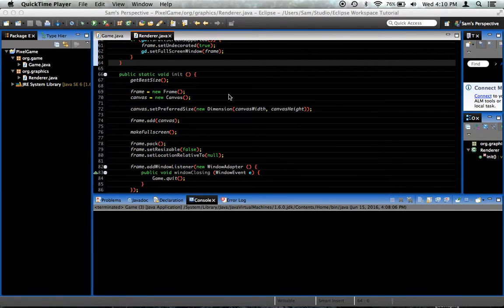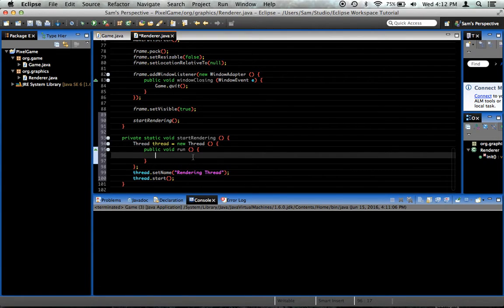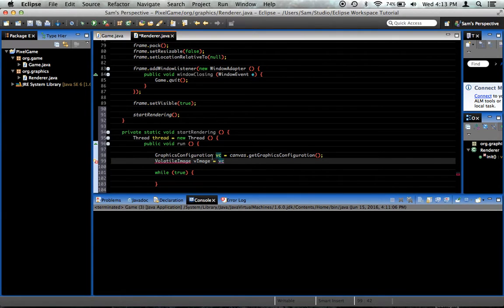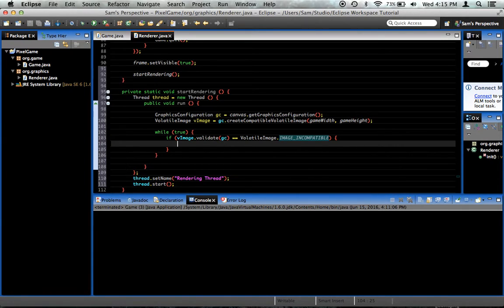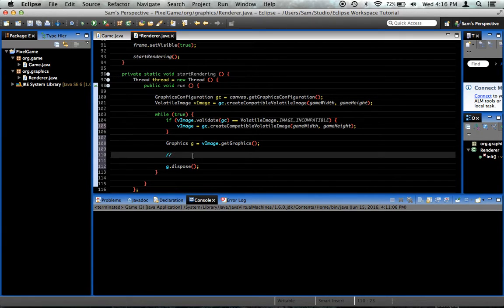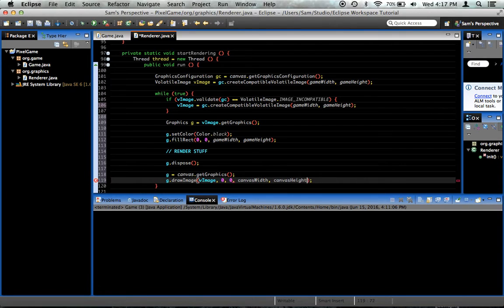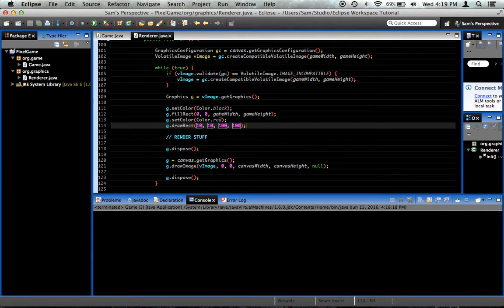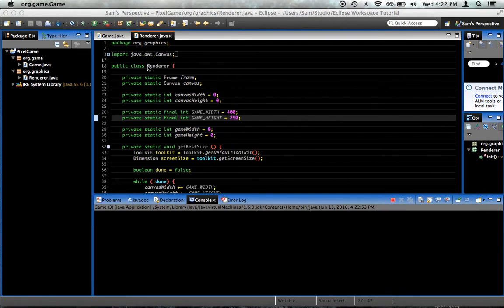Java 2D Pixel Game Tutorial - Episode 4 - The Rendering Loop!